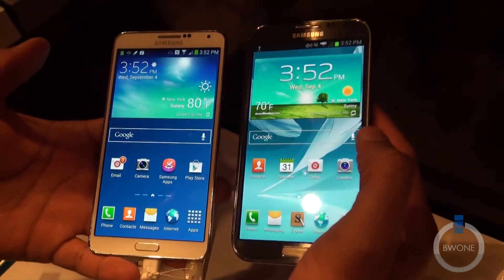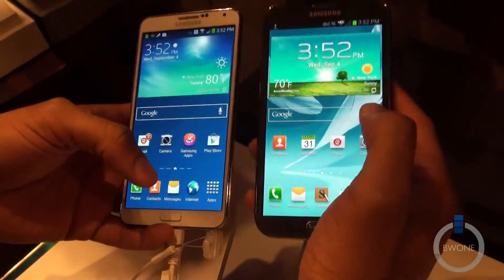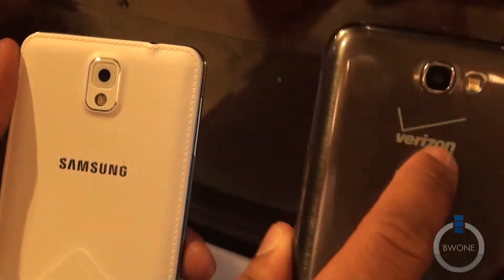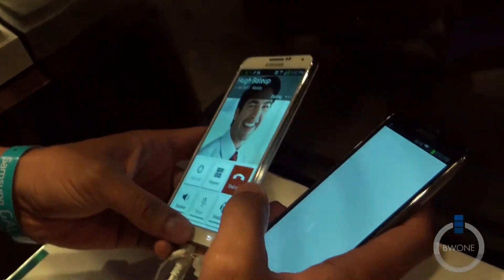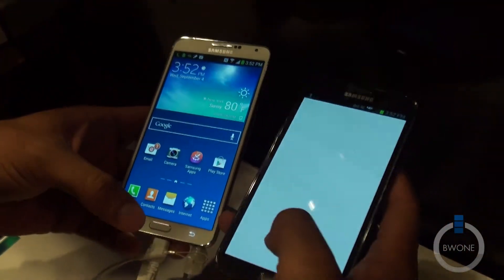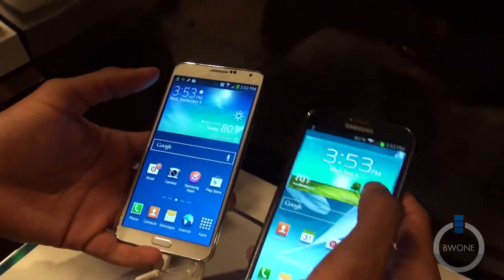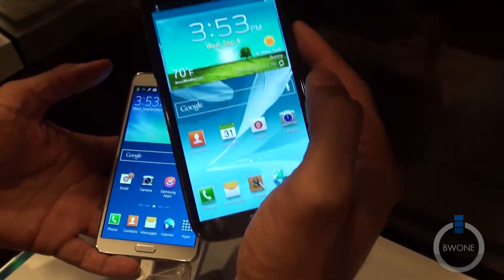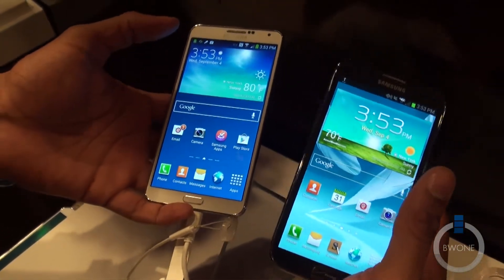Galaxy Note 3 vs Galaxy Note 2 Hardware Comparison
While at the Galaxy Note 3 launch event by Samsung in NYC we took some time to compare it against it predecessor the Galaxy Note 2. At first glance both devices look similar but when you take a close look the Galaxy Note 3 sports some major changes that makes it much different then the Galaxy Note 2. The contrast is similar to how the Galaxy S3 and Galaxy S4  differ.

To quickly compare specs, the Galaxy Note 2 comes with a 5.5 inch 72op HD Super AMOLED display, Exynos 4 quad-core processor, 2 GB of RAM, 16 GB, 32 GB or 64 GB storage options with micro SD card support, 3,100 mAH removable battery, 8 Megapixel camera with 1080p HD video capture and Touch Wiz based on Android 4.2 Jelly Bean.

The Galaxy Note 3 comes with a 5.7 inch Full HD 1080p Super AMOLED display, a  Qualcomm Snapdgraon 800 quad-core processor in the US and a Samsung Exynos 5 Octa-core processor for the international model, 3 GB of RAM, 32 Gb or 64 GB of storage with micro SD card support, a removable 3,200 mAH battery, 13 Megapixel camera with  UHD 4K video recording, enhanced S-Pen and Touch Wiz software based on Android 4.3 Jelly Bean.

You can see from the specs the Galaxy Note 3 is a worth upgrade in specs from Samsung.